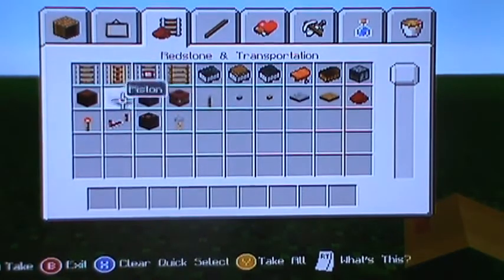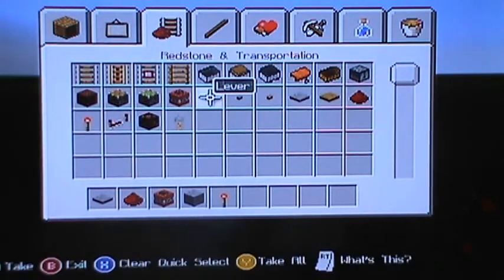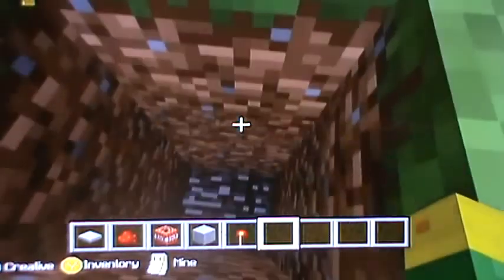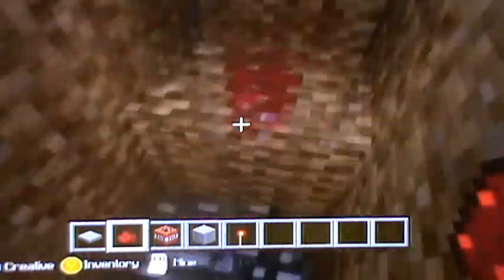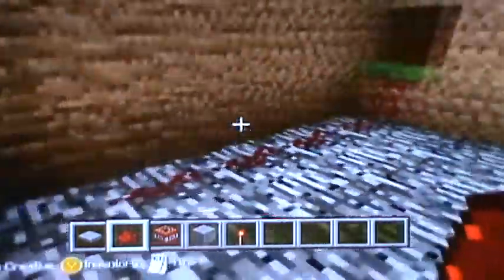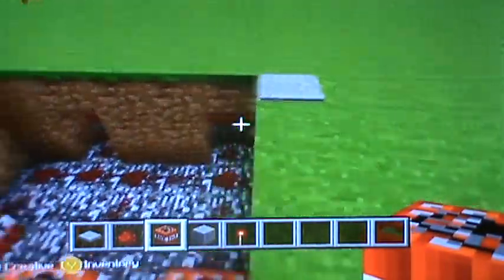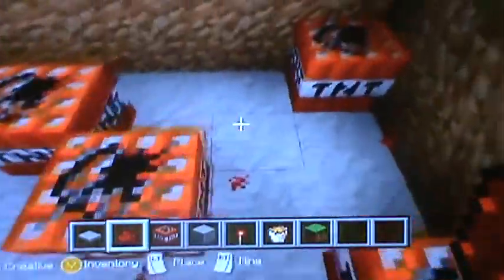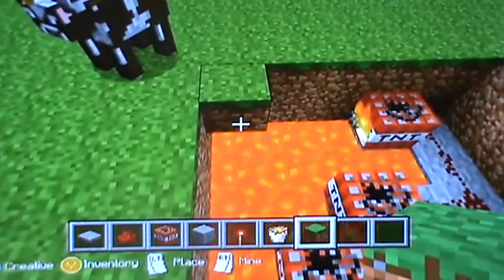Minecraft how to troll ur friends in minecraft using a TNT trap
This is how to set up a TNT trap in minecraft. I hope you enjoy! Thanks!